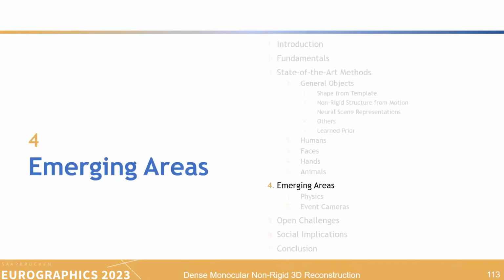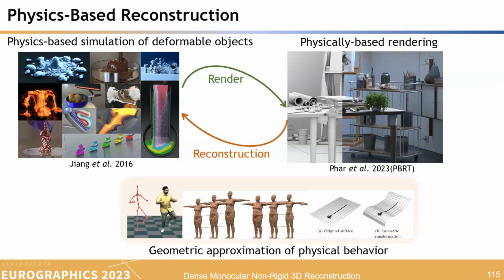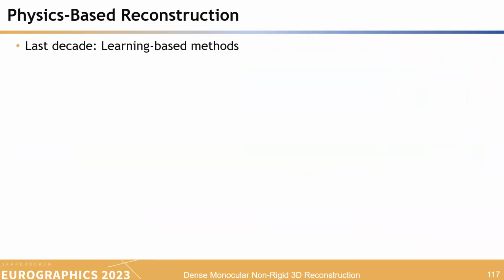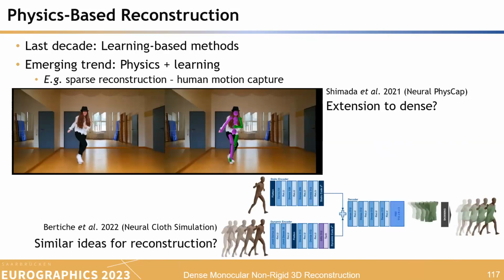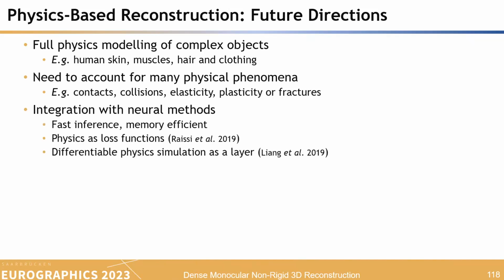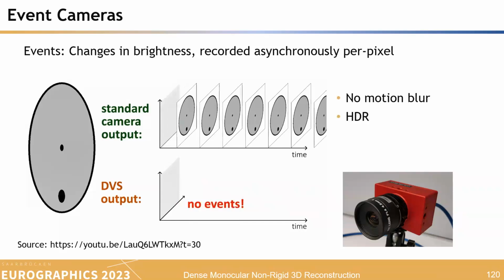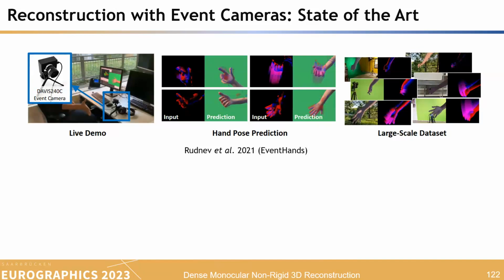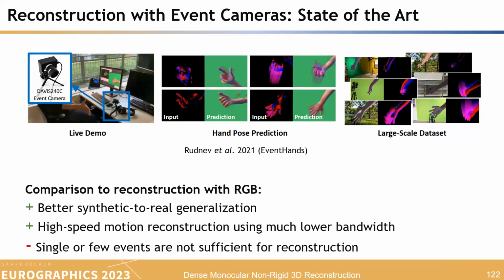[EUROGRAPHICS 2023, STAR] Dense Monocular Non-Rigid 3D Reconstruction, PART 5: Emerging Areas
E. Tretschk*, N. Kairanda*, Mallikarjun B R, R. Dabral, A. Kortylewski, B. Egger, M. Habermann, P. Fua, C. Theobalt and V. Golyanik. State of the Art in Dense Monocular Non-Rigid 3D Reconstruction. EUROGRAPHICS, 2023. "*" denotes equal contribution.

This is a selected part of the state-of-the-art report presented at EUROGRAPHICS 2023; speaker: Navami Kairanda.

Abstract: 3D reconstruction of deformable (or non-rigid) scenes from a set of monocular 2D image observations is a long-standing and actively researched area of computer vision and graphics. It is an ill-posed inverse problem, since—without additional prior assumptions—it permits infinitely many solutions leading to accurate projection to the input 2D images. Non-rigid reconstruction is a foundational building block for downstream applications like robotics, AR/VR, or visual content creation. The key advantage of using monocular cameras is their omnipresence and availability to the end users as well as their ease of use compared to more sophisticated camera set-ups such as stereo or multi-view systems. This survey focuses on state-of-the-art methods for dense non-rigid 3D reconstruction of various deformable objects and composite scenes from monocular videos or sets of monocular views. It reviews the fundamentals of 3D reconstruction and deformation modeling from 2D image observations. We then start from general methods—that handle arbitrary scenes and make only a few prior assumptions—and proceed towards techniques making stronger assumptions about the observed objects and types of deformations (e.g. human faces, bodies, hands, and animals). A significant part of this STAR is also devoted to classification and a high-level comparison of the methods, as well as an overview of the datasets for training and evaluation of the discussed techniques. We conclude by discussing open challenges in the field and the social aspects associated with the usage of the reviewed methods.